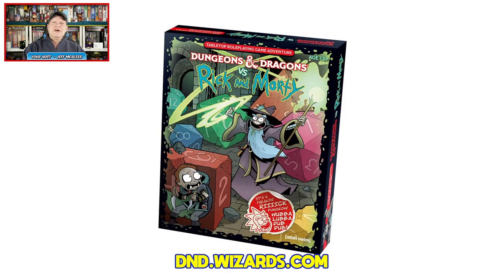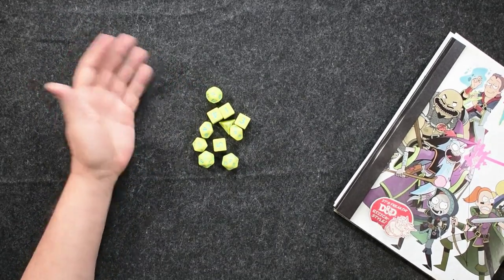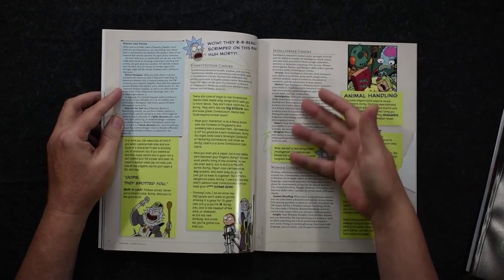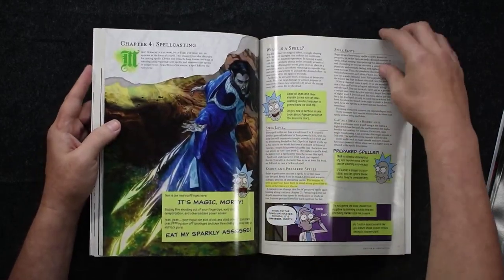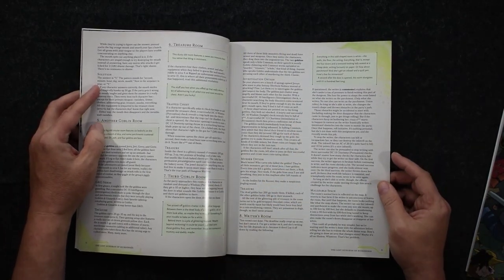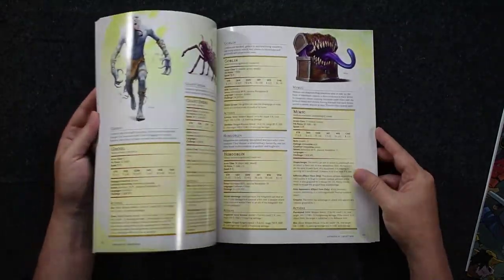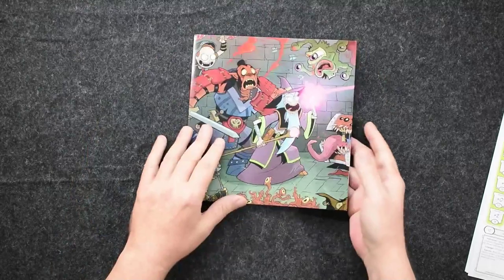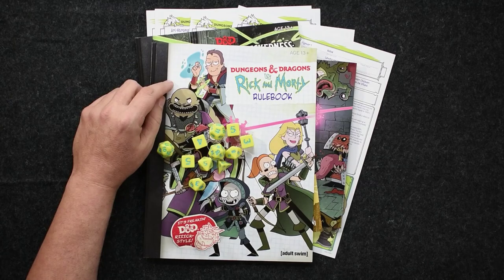Dungeons & Dragons Vs Rick and Morty Reviewed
Jeff shares what you'll find in the Dungeons & Dragons Vs Rick and Morty boxed set and reviews the release from Adult Swim and Wizards of the Coast. The boxed set arrives in stores November 19th and will carry an MSRP of $29.99.

Do you enjoy The Gaming Gang videos and website? Then how about buying Jeff a cup of coffee